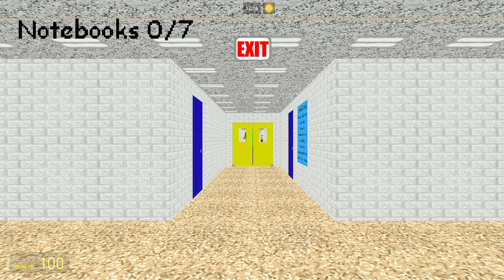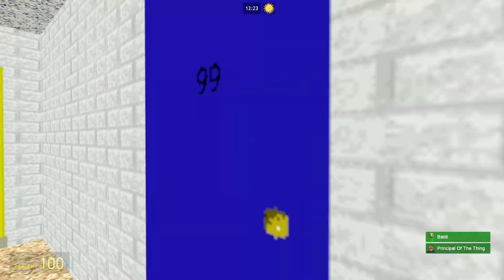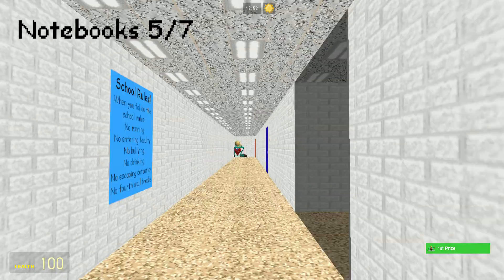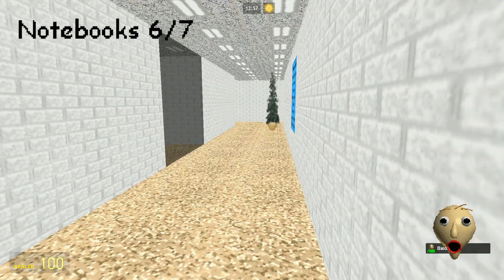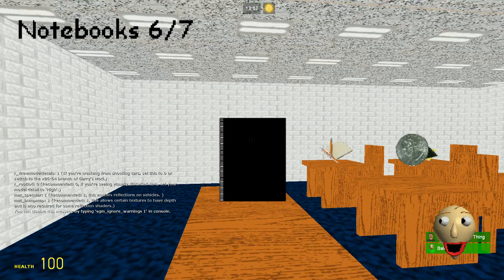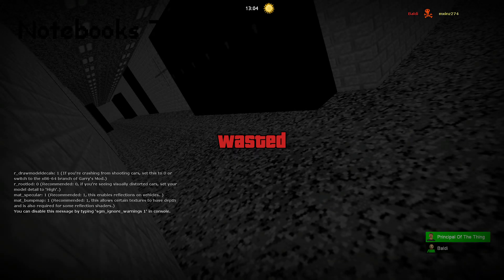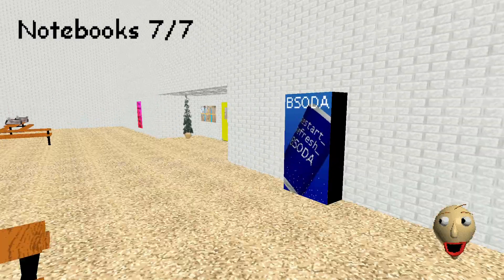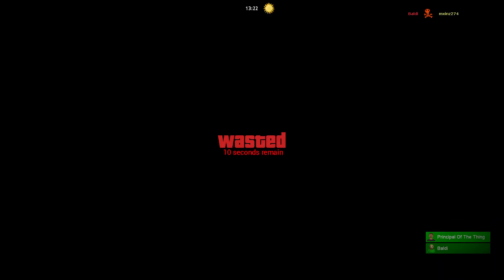baldi s basics in gmod